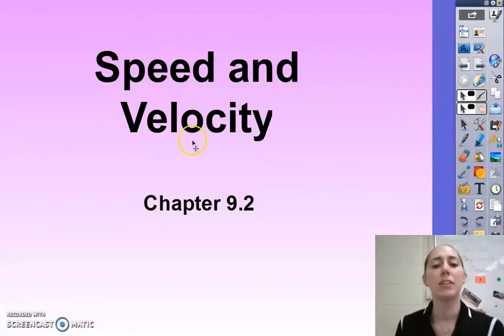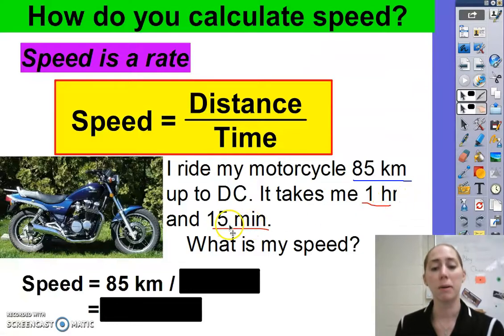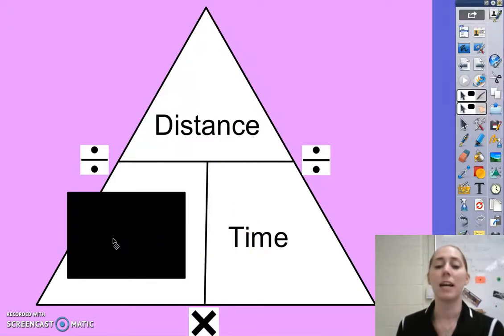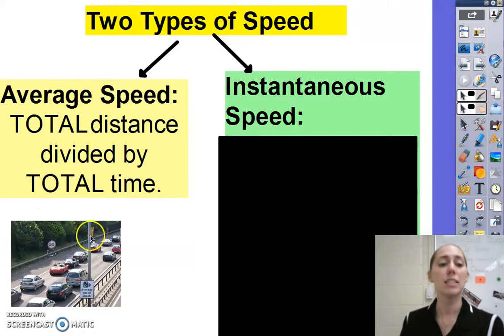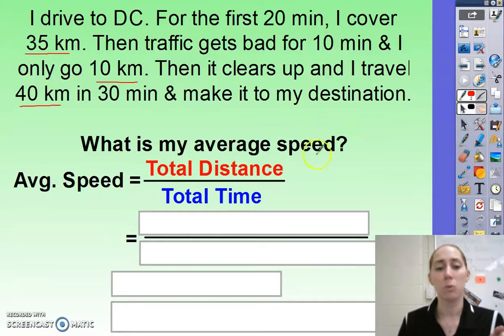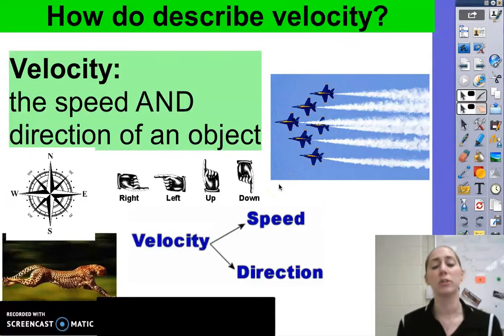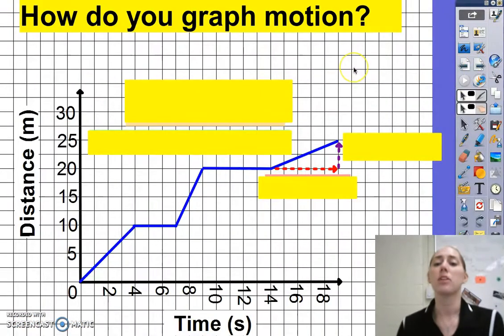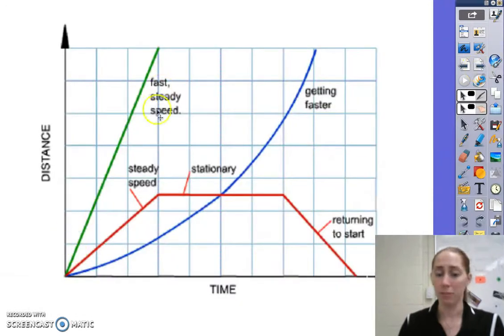Chapter 9.2 Speed and Velocity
These notes go on p.106 of your notebook.

Important Vocabulary:
Speed
Average speed
Instantaneous speed
Velocity
Slope